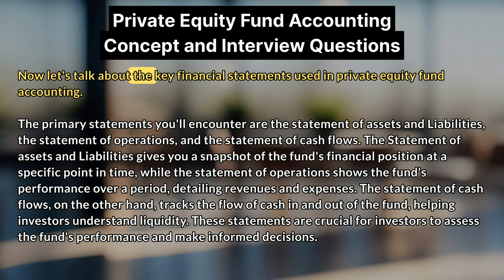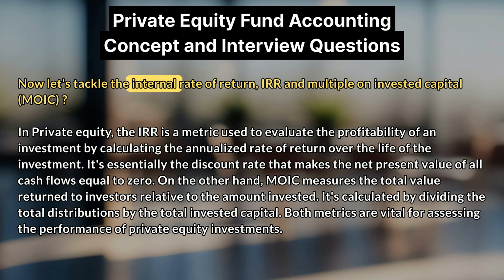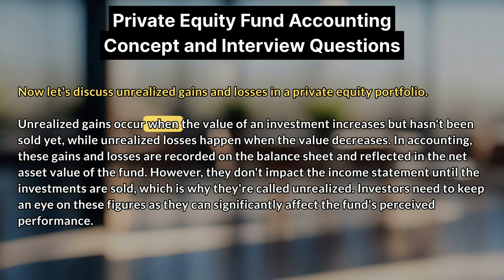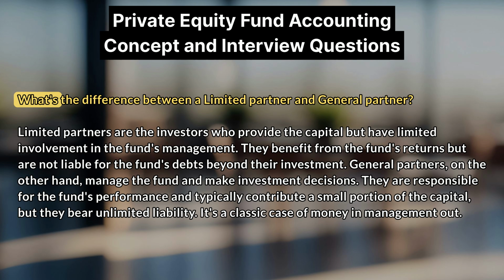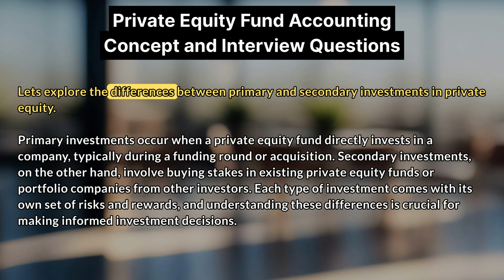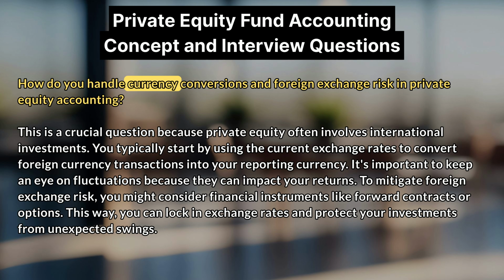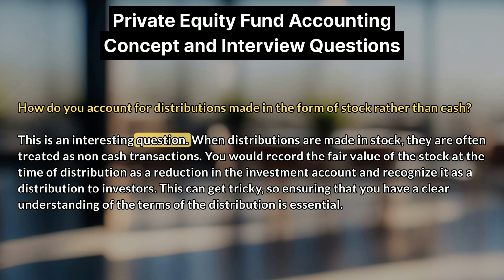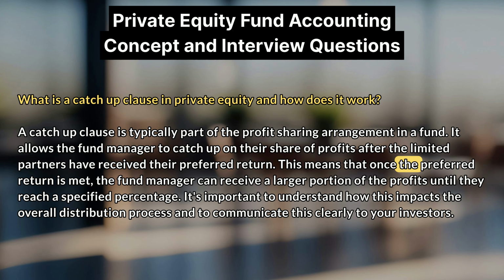Private Equity Fund Accounting - Covers Interview questions Concepts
Important Questions -

1. What exactly is Private Equity Fund Accounting, and how does it differ from traditional corporate accounting?
2. What are the key financial statements used in private equity fund accounting?
3. Can you explain the life cycle of a private equity fund?
4. How do you account for capital calls and distributions in a private equity fund?
5. What’s the difference between committed capital, called capital, and invested capital?
6. What are the internal rate of return (IRR) and multiple on invested capital (MOIC) in private equity?
7. What are management fees, and how are they accounted for in a private equity fund?
8. How do you account for carried interest in a private equity fund?
9. What’s the difference between carried interest and management fees?
10. What are unrealized gains and losses in a private equity portfolio?
11. What are waterfall distribution structures, and how do they affect profit distribution?
12. What’s the difference between preferred return and hurdle rate in a private equity fund?
13. How do you account for fund expenses and allocate them to investors in a private equity fund?
14. What’s the difference between a limited partner (LP) and a general partner (GP)?
15. How are NAV (Net Asset Value) calculations done for a private equity fund?
16. During a capital raise, what’s the process for calculating the NAV of a private equity fund?
17. How do you account for investments in portfolio companies within a private equity fund?
18. What are the differences between primary and secondary investments in private equity?
19. What are co-investments in a private equity fund, and how do you handle accounting for them?
20. What is fund consolidation, and how do you account for multiple funds in a private equity firm?

37. What is the role of fund administrators in private equity accounting, and how do you work with them?
38. How do you ensure accuracy and consistency in investor capital account statements?

Let me know if you need any refinements! 😊
Below are the list of Comprehensive Interview Preparation for CA Passouts

Are you preparing for interviews after your CA qualification? Check out these detailed videos covering key technical topics to help you succeed in your interviews:

FP&A or Any Finance Interview

Investment Banking
Learn the fundamentals and insights for Investment Banking interviews.